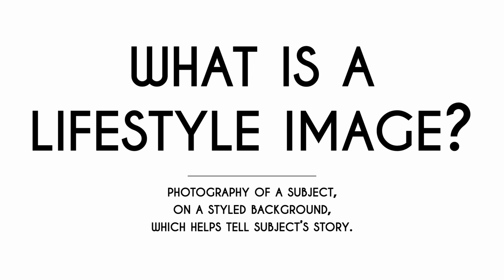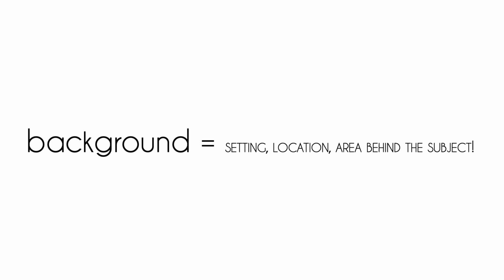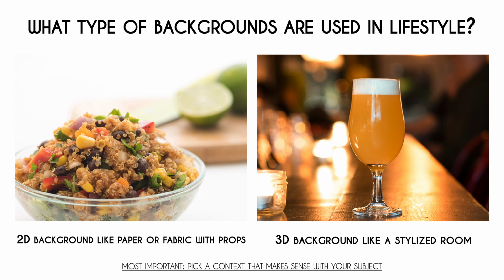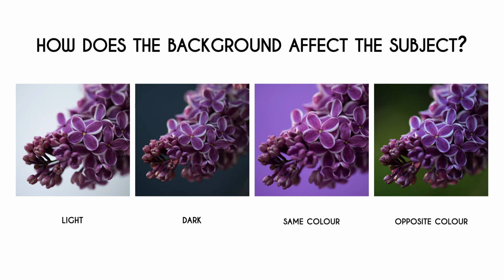Two Bite Blog #6 - Subject + Background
In this video I'll give an introduction to thinking about your foreground and background, and how to use them together to make your product or portrait photography pop!

Easy and fast 2 minute photography tutorials. Designed with small business owners in mind, I'll break down how to take better quality images with the camera you have, and do it more effectively. Tell your story and sell on instagram!

julieriemersma.ca/twobiteupdate

Two Bite Blog Videos Thursday
Q&A Fridays

Is there something you are struggling with, that you would like covered?

Music is an Instrumental version of new single "Grime" by the Low Life Lolas
Mixing by Alex Gamble